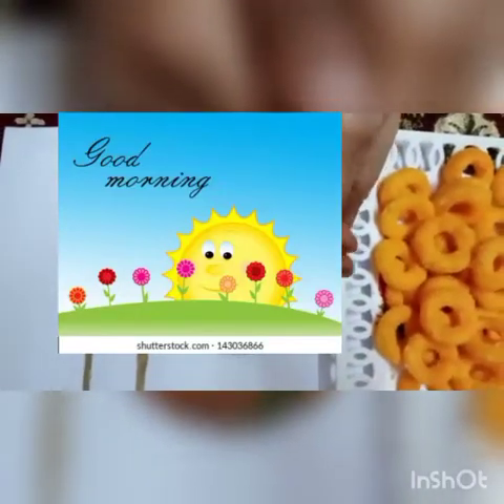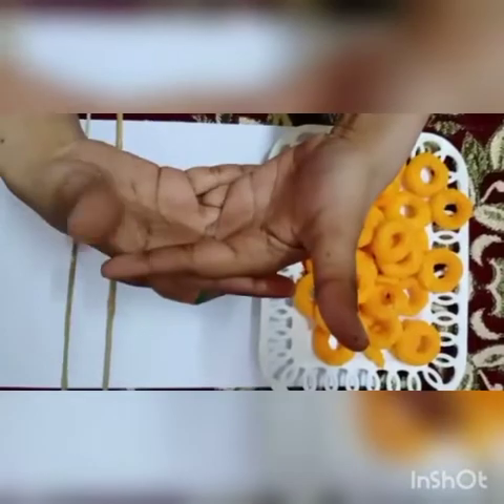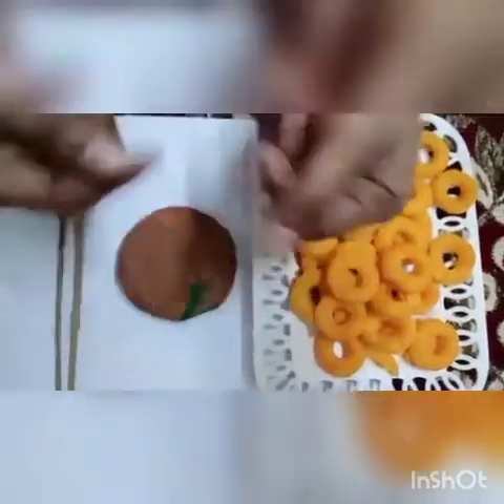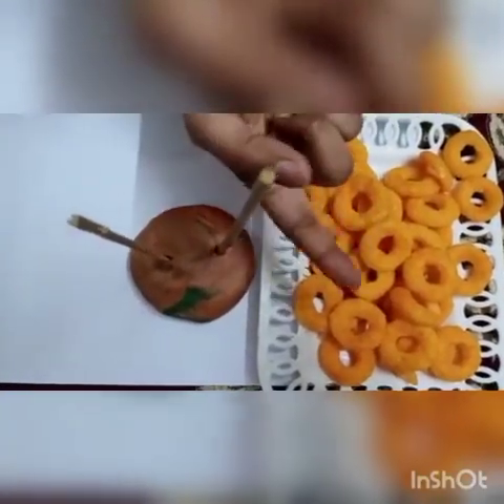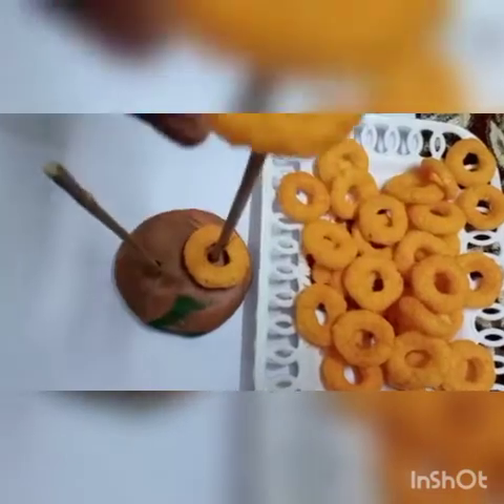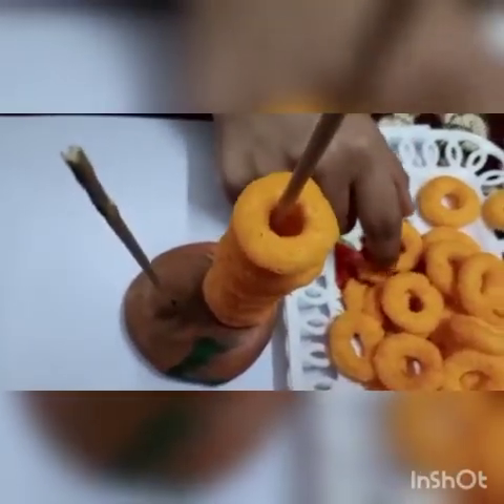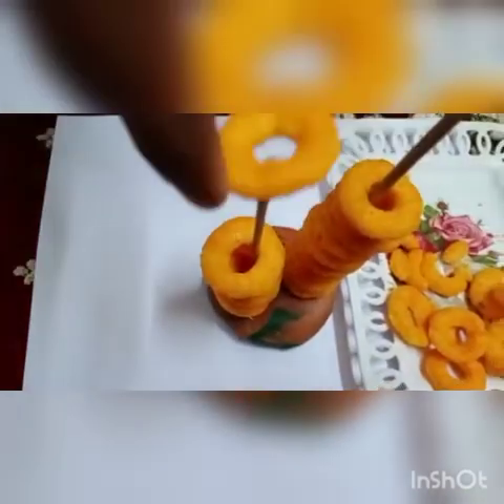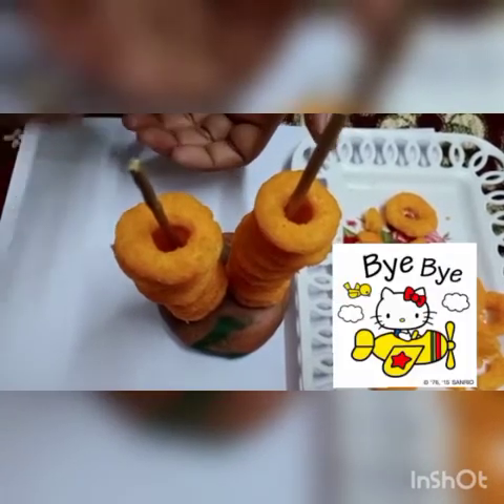18 FEB'21 PLAYWING CLASS ACTIVITY